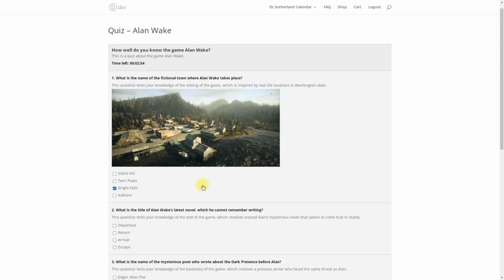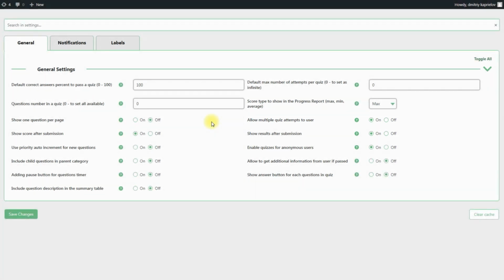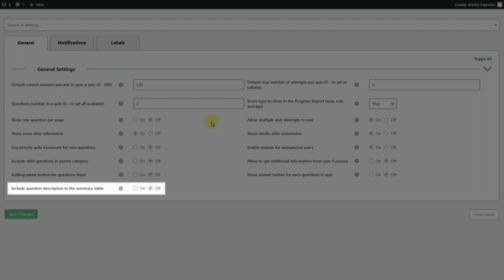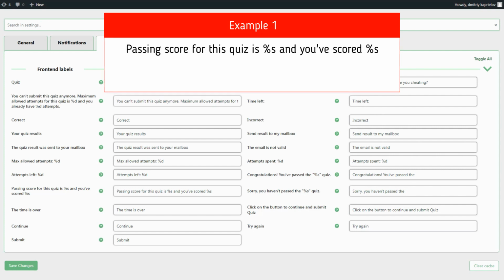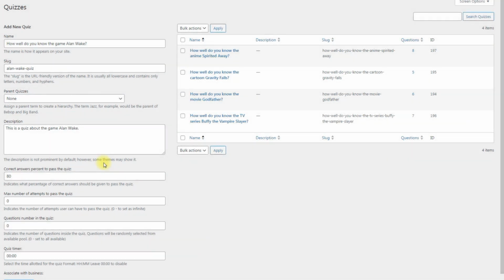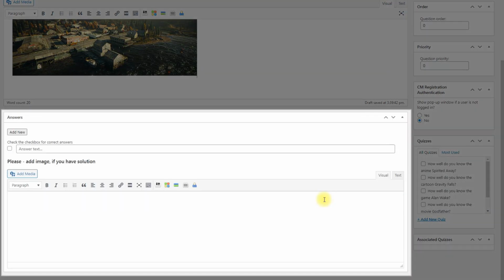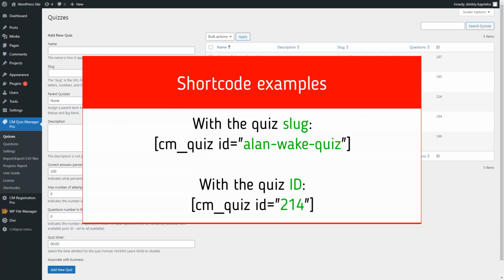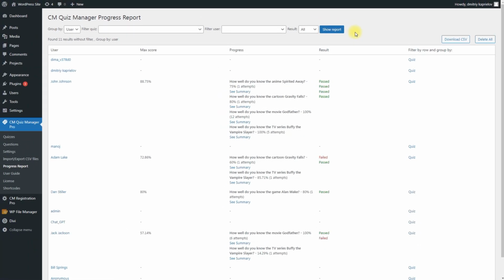How to Easily Add a Quiz to Your Website | WordPress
CreativeMinds

In this video tutorial, we demonstrate how you can create and add quizzes to your WordPress website using the premium plugin CM Quiz Manager.

The Quiz Manager Plugin for WordPress supports adding a knowledge quiz to test users. The admin can define scores for passing the test and showing additional content. Each quiz can have as many questions as required, and each question can have multiple answers. This plugin includes a progress report system that can be filtered by quiz or users, allowing for smooth monitoring of your students.

This tutorial shows the process of configuring the plugin and creating quizzes and questions.

Timestamps:
0:00 Introduction
0:21 Plugin settings
5:40 Creating quiz
7:24 Creating questions and assigning them to quizzes
9:05 Including quiz to post/page
9:29 Result on the front-end
10:00 Progress report